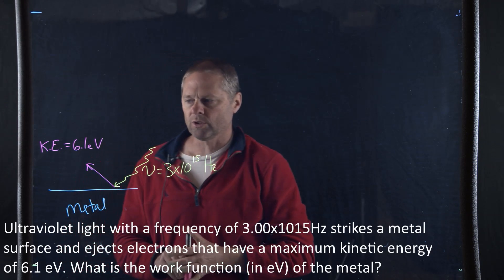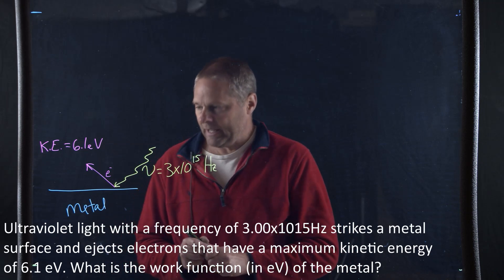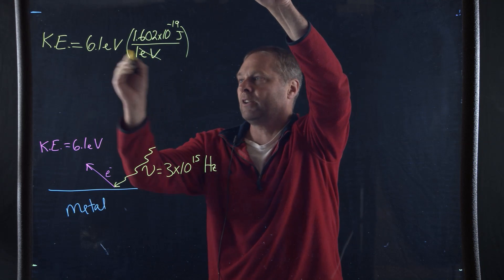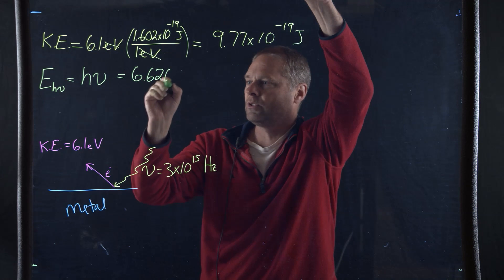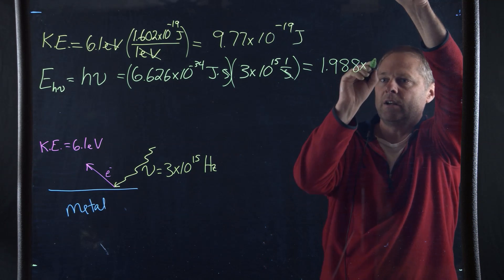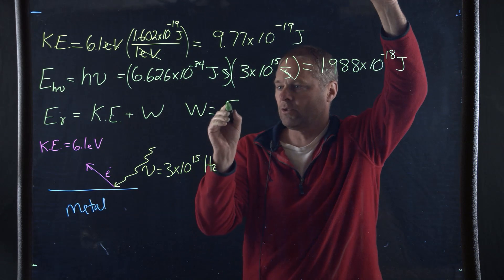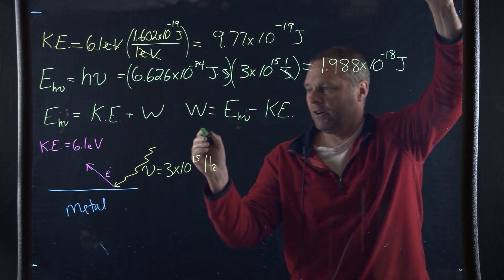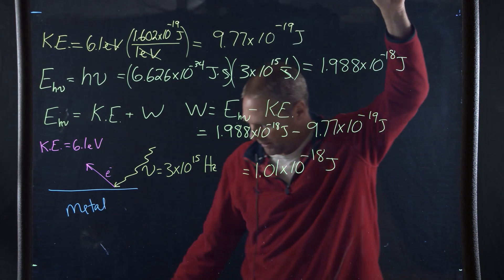Work Function 2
Work function of a photo ejected electron